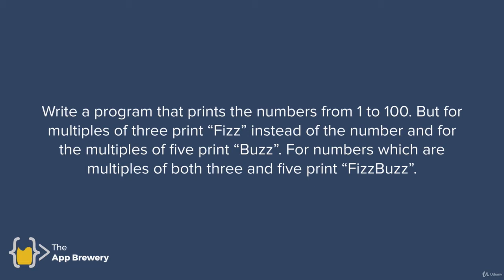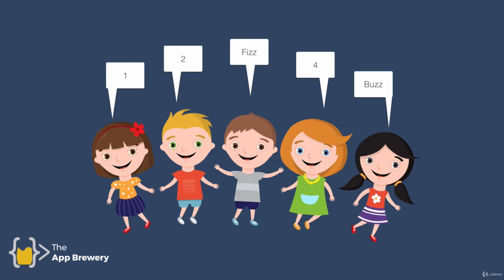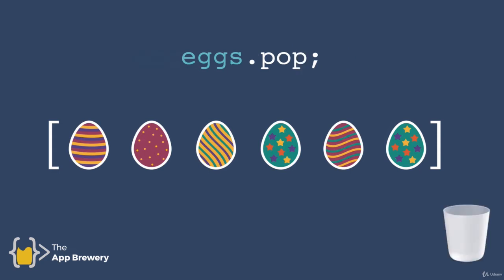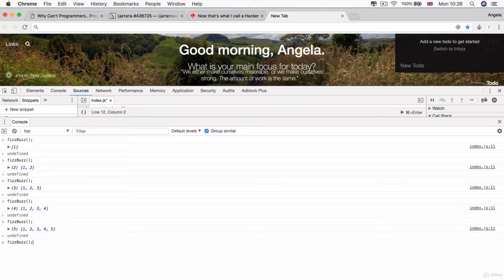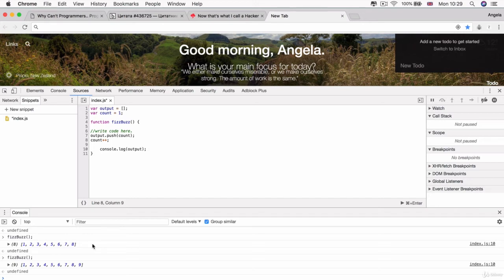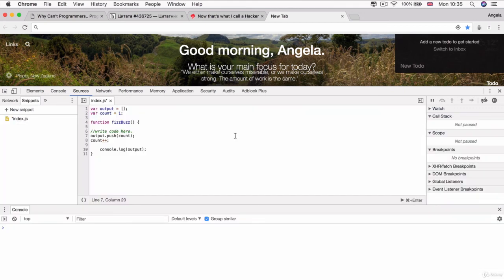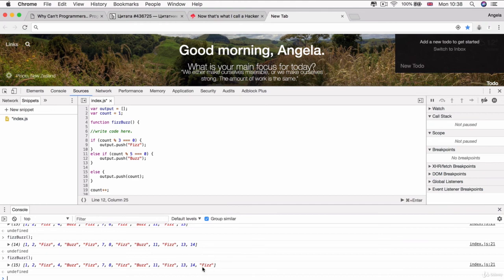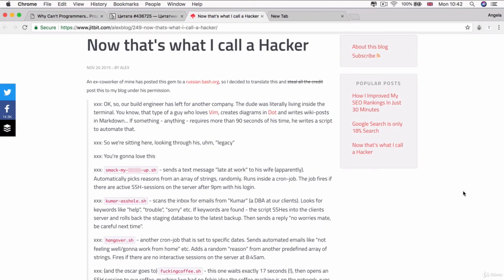Adding Elements and Intermediate Array Techniques